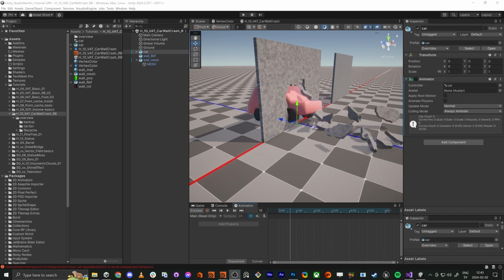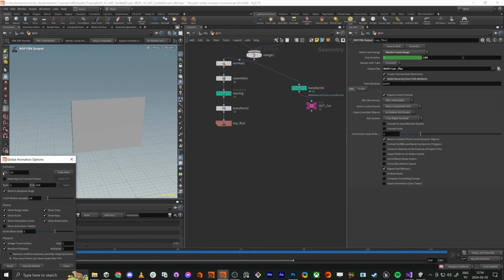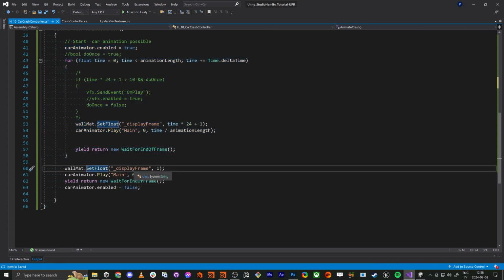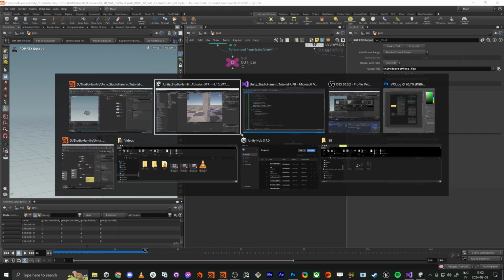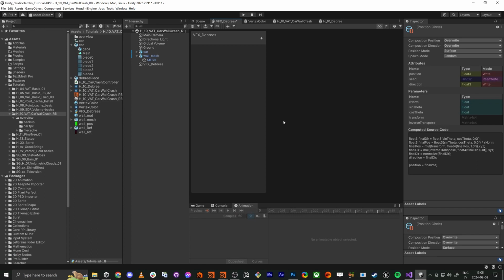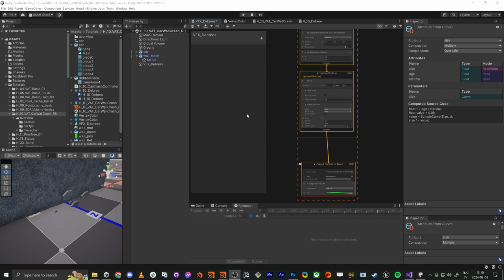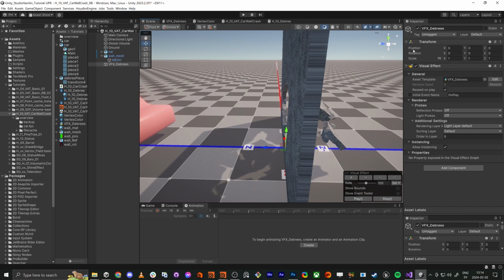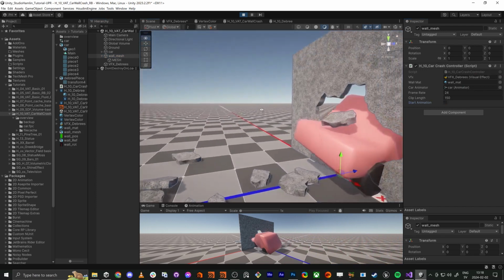Houdini VAT to Unity Break Wall - part 4 trigger-script and VFX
In these tutorials, I will show you how to create how to break a wall in Houdini and export it to Unity using Vertex Animation Textures (VAT). Also shows how to export an FBX file easily and connect everything with a trigger script and some VFX. Enjoy!